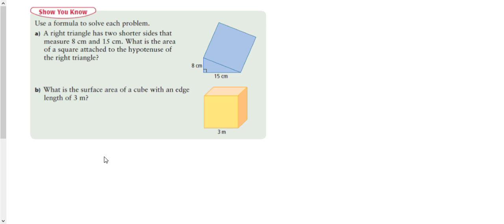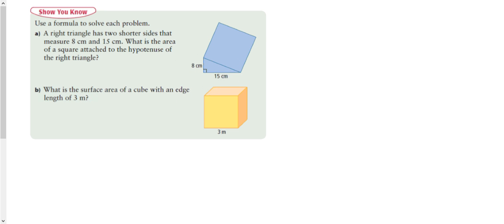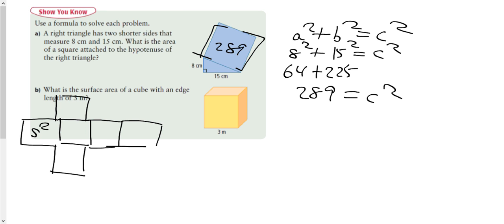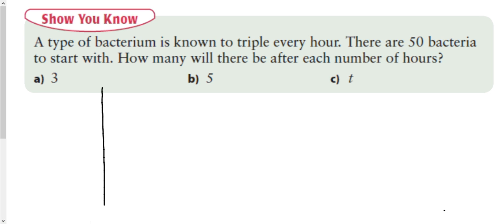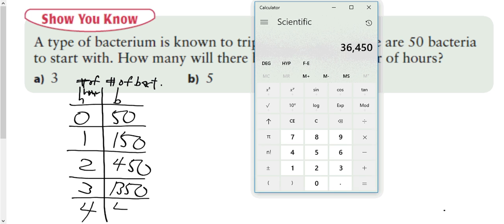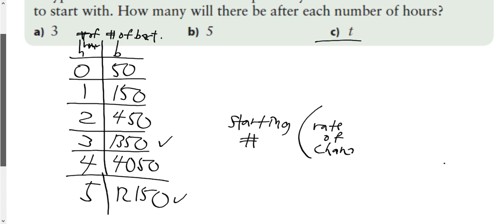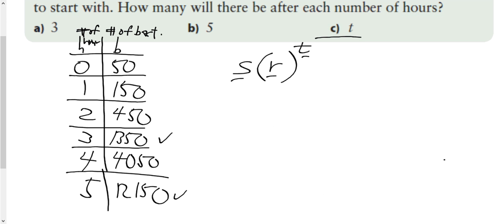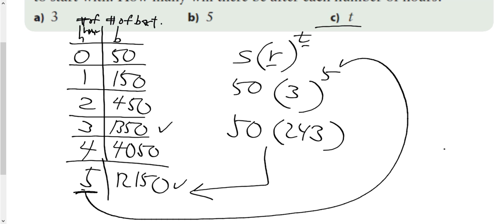3 4 Exponents in Context